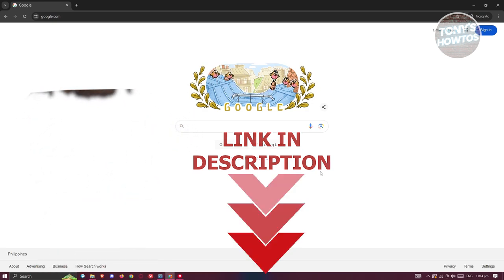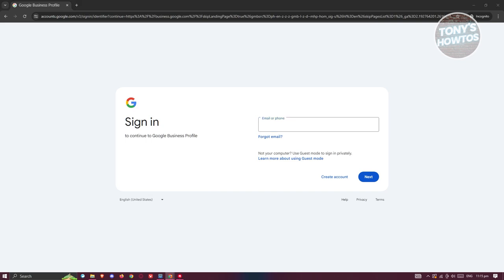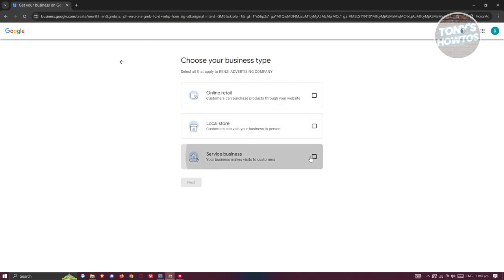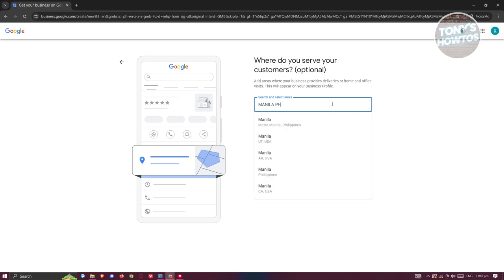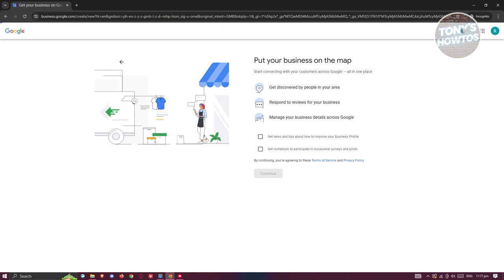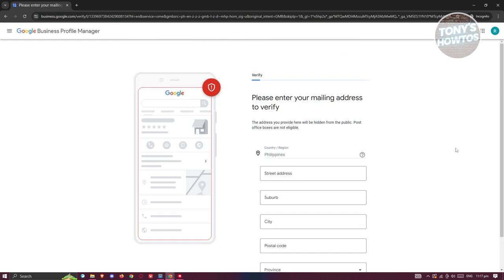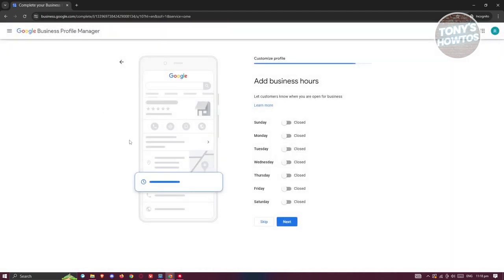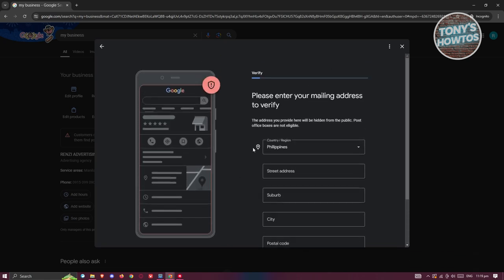How to Add Google Business Location (2024)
In this video, I show you How to Add Google Business Location in 2024. The quick and easy tutorial how to create google business profile location on map. Do you want to know step by step how to set up my business on google maps in 2024? Yes? Great!